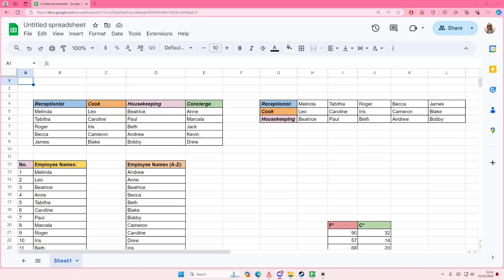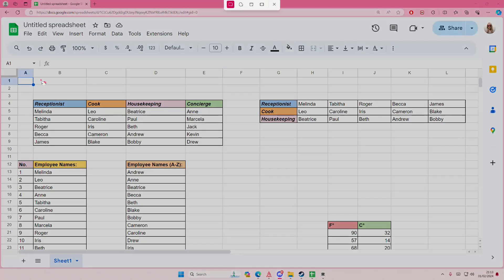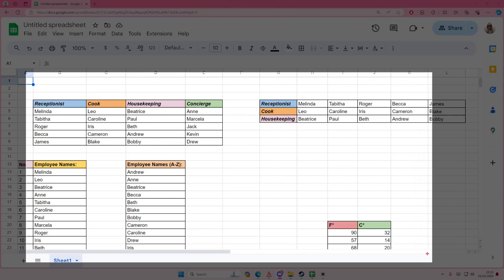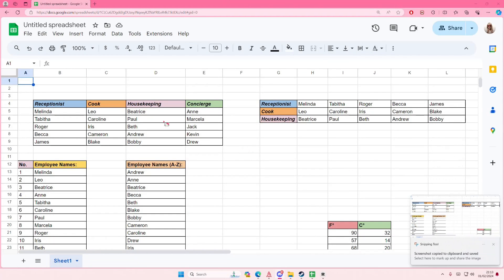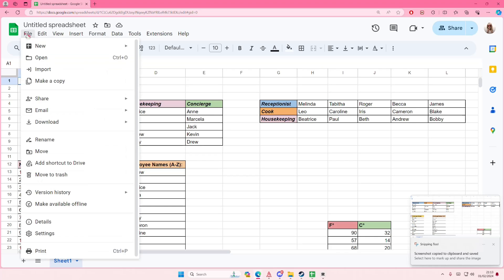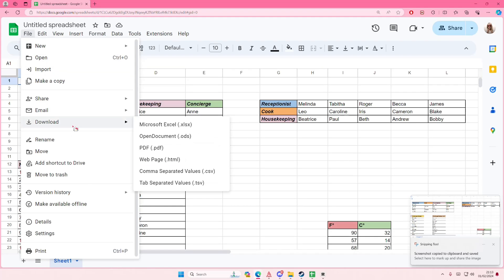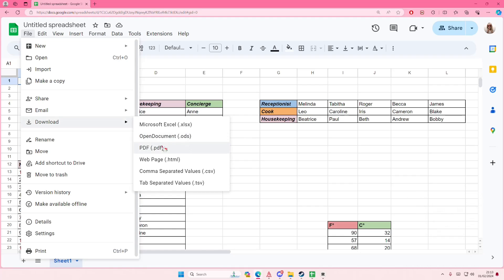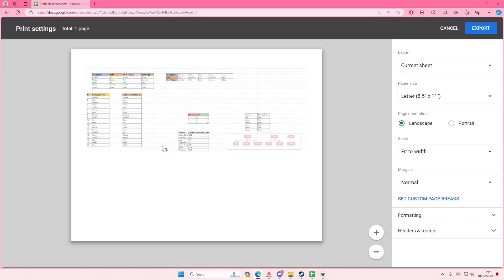[NEW UPDATE] How to Export Google Sheet to Image / JPG JPEG PNG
Learn how you can export Google Sheet to image by watching this video.